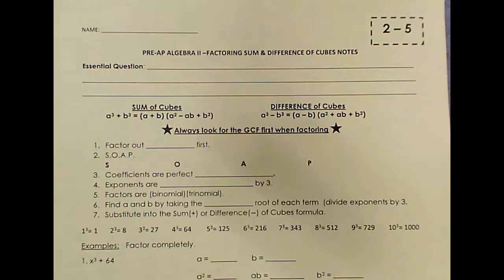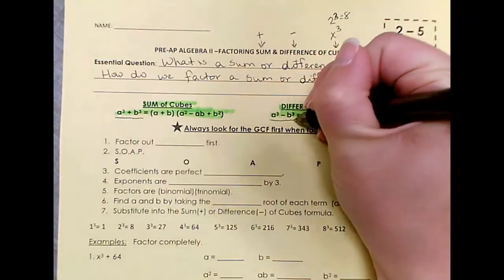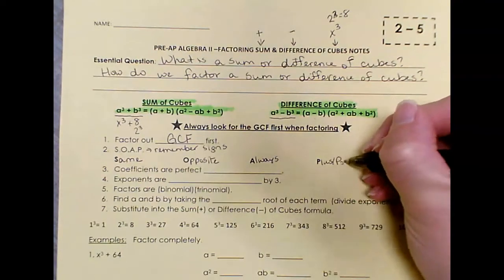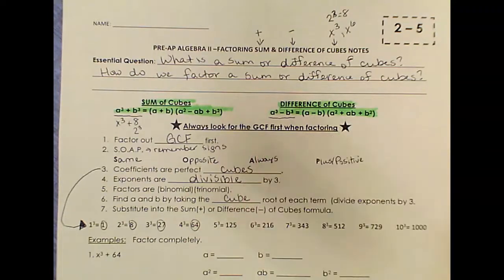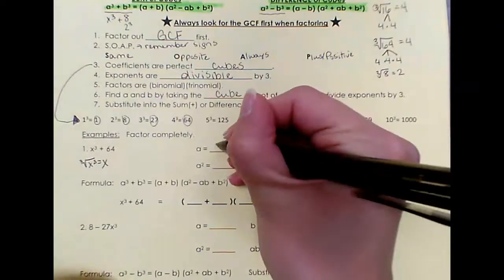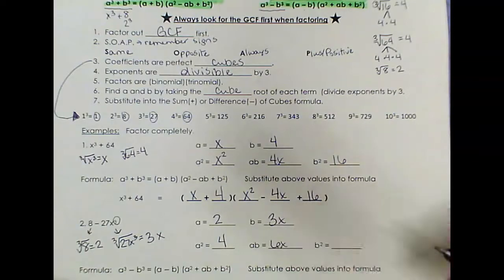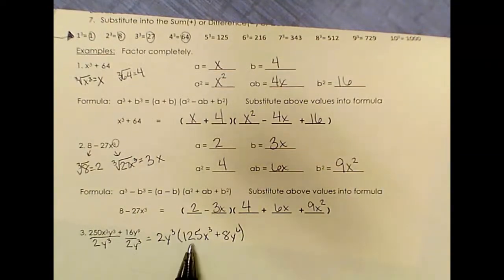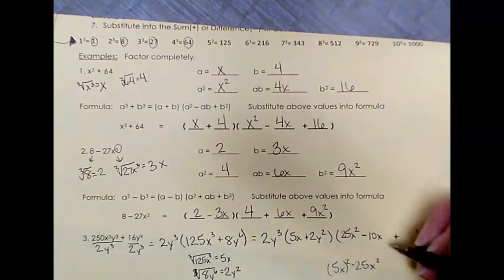2-5 Sum and Difference of Cubes